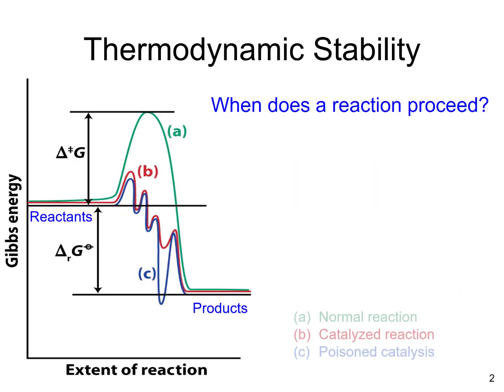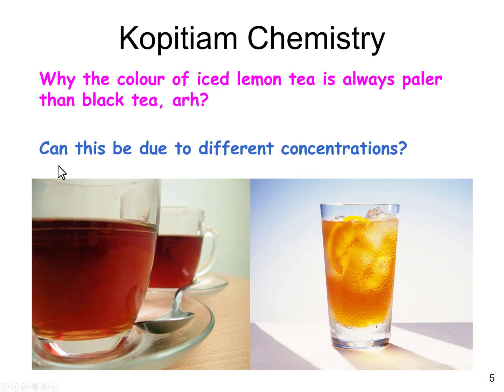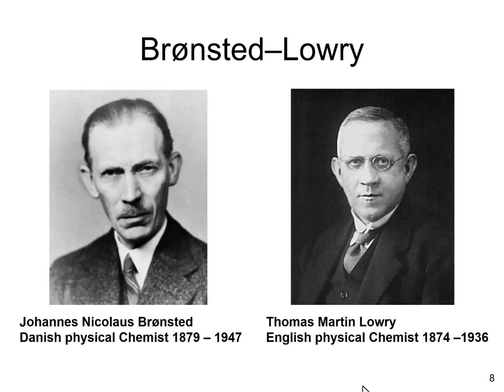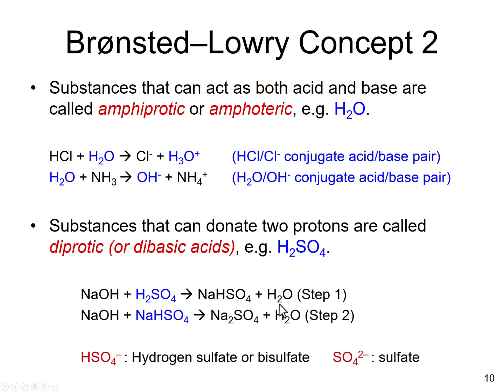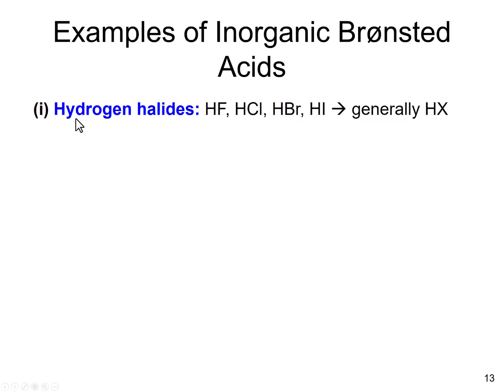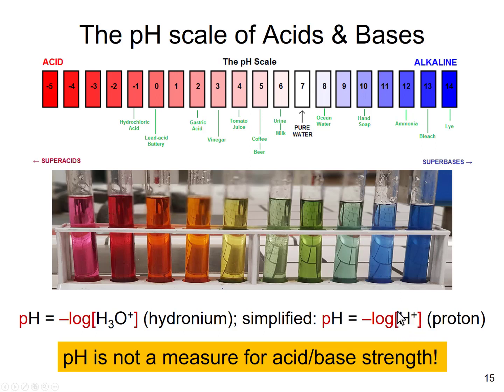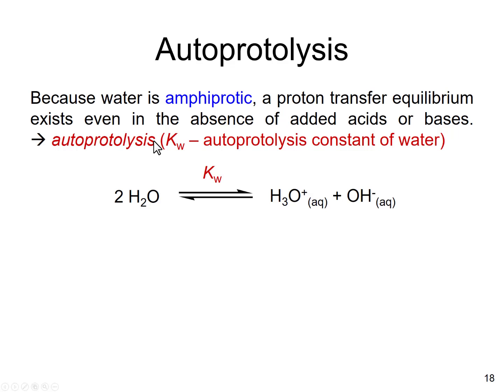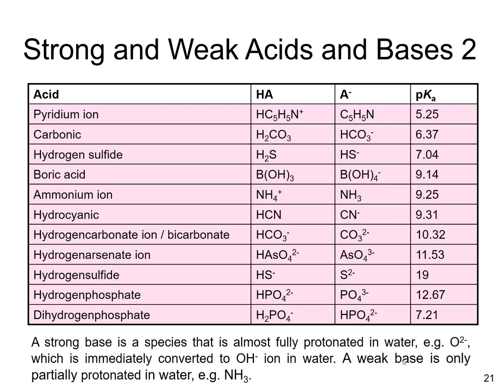Brønsted-Lowry acid-base theory (Part 1)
This the 1st video on the Brønsted-Lowry acid base theory.